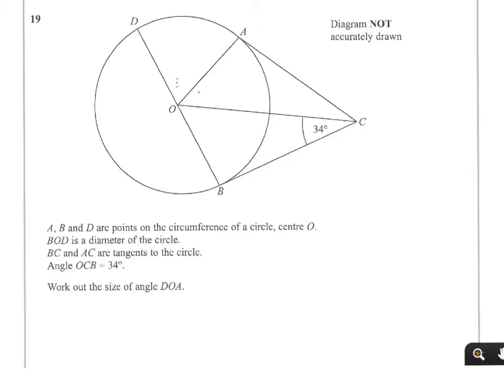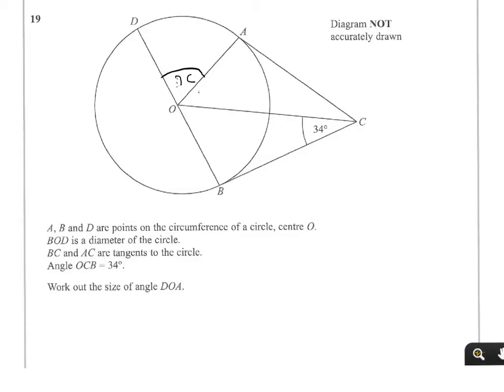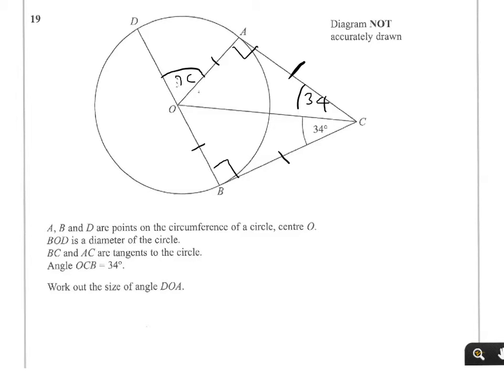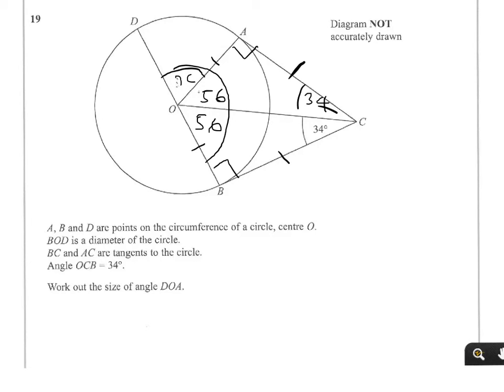q19 circle theorems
q20 circle theorems